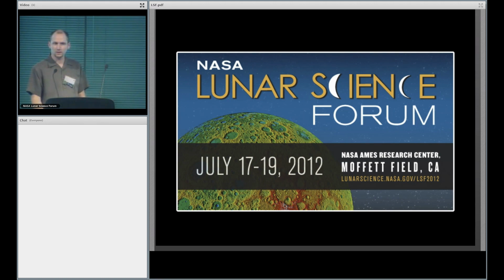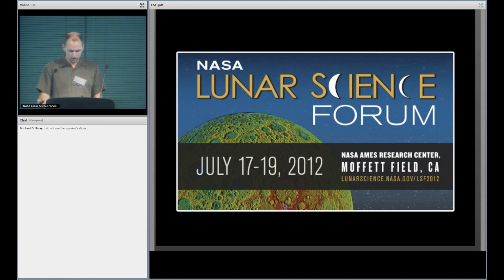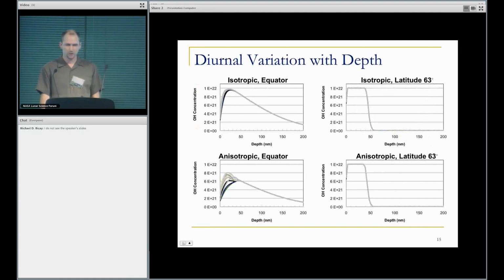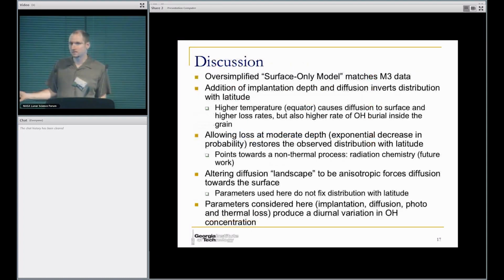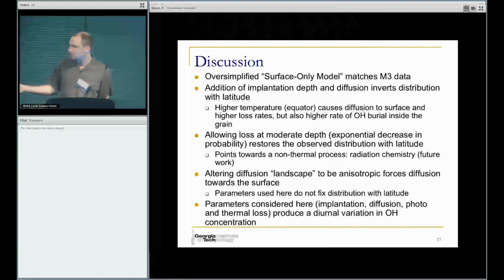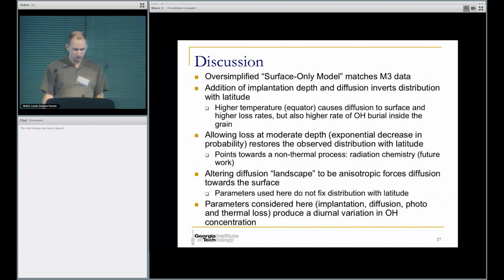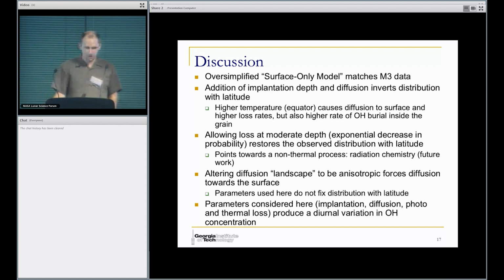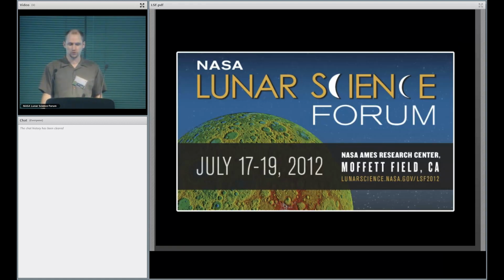NASA Lunar Science Forum 2012: Michael Poston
Hydroxyl formation and diffusion within the near-surface of a lunar regolith grain
Michael Poston